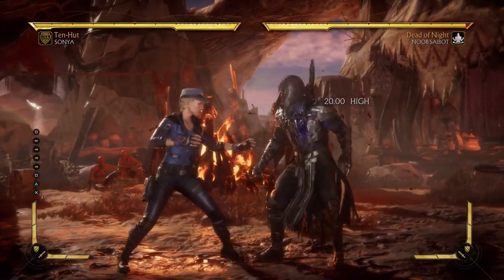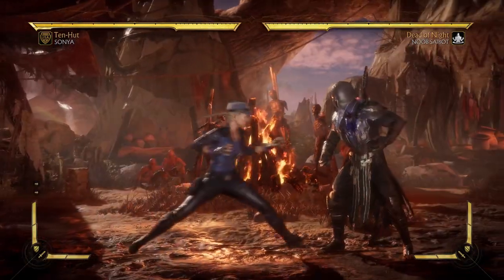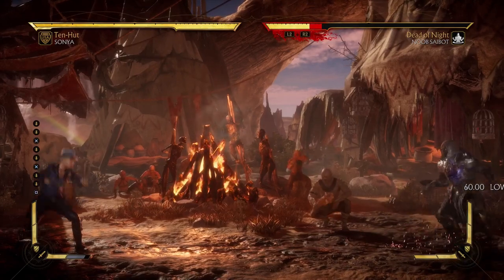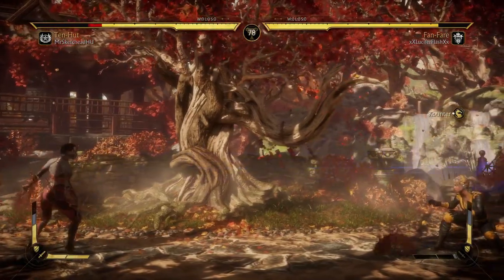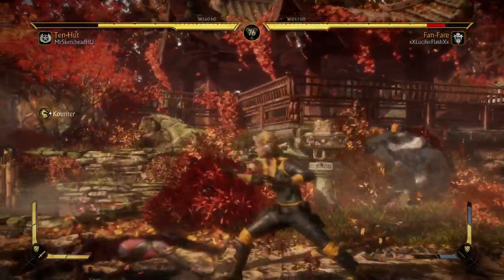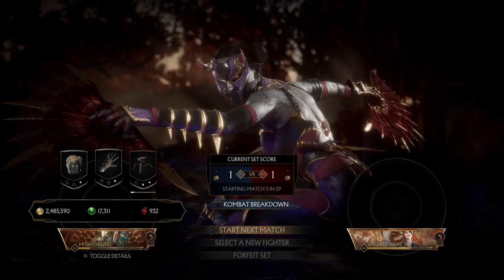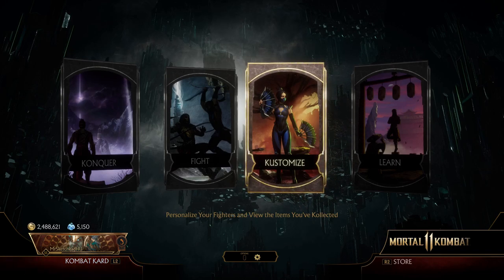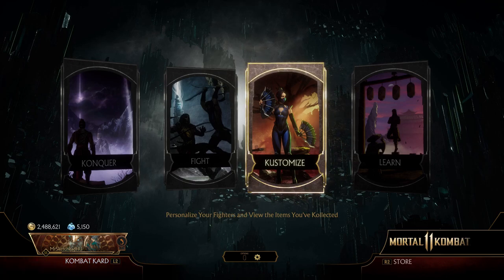Mortal Kombat 11 - The Worst 3rd Variation? A Look at Ten-Hut Sonya!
Yeah, this one is just bad. Ten-Hut Sonya offers no competitive advantage compared to her other variations.